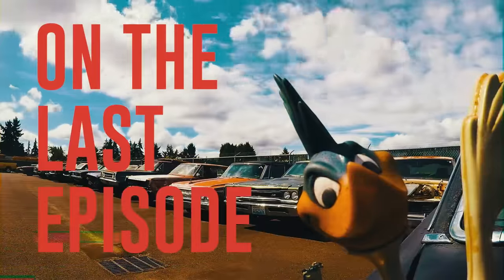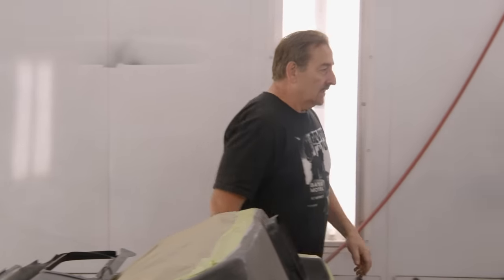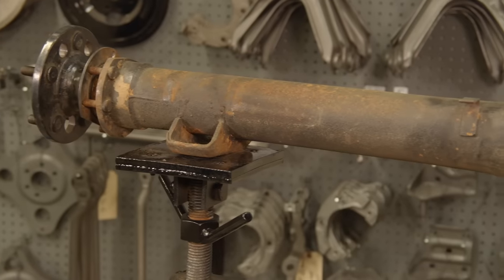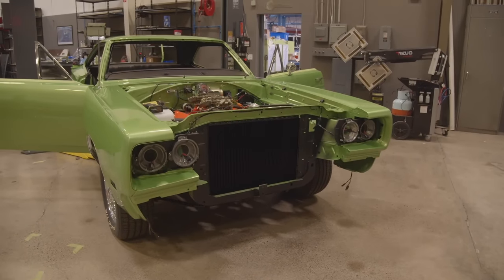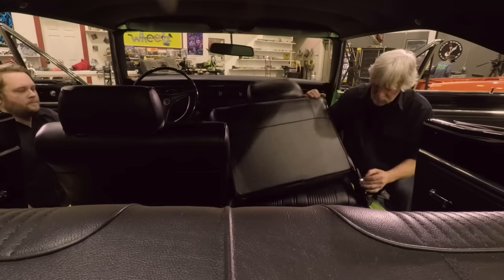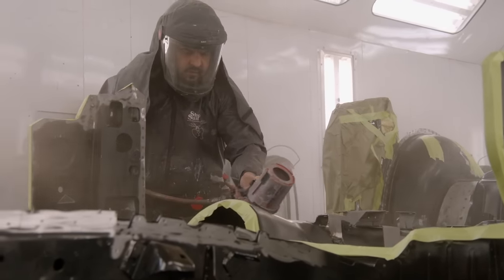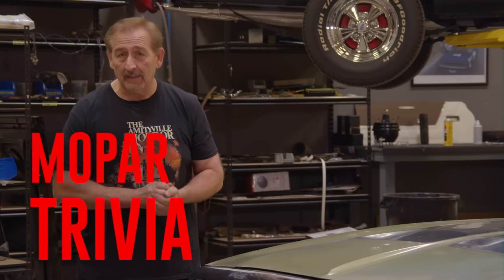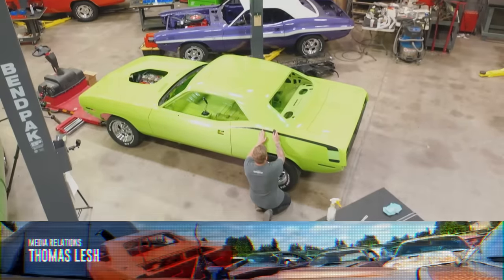FIRST CUDA TO BE BUILT FROM A CATALOG AND THE MOST EXPENSIVE TRIBUTE IN GYC HISTORY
Nothing from nothing leaves something... A scratch built Cuda wortha quarter million dollars.